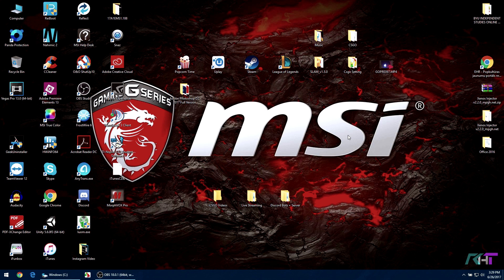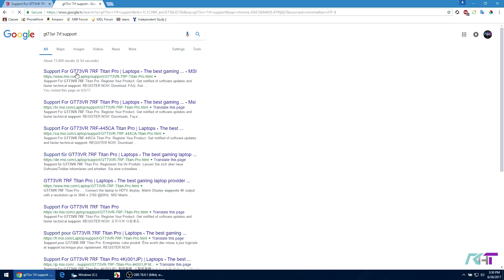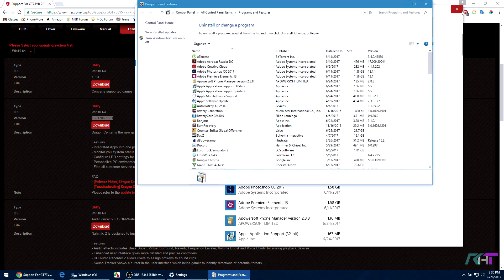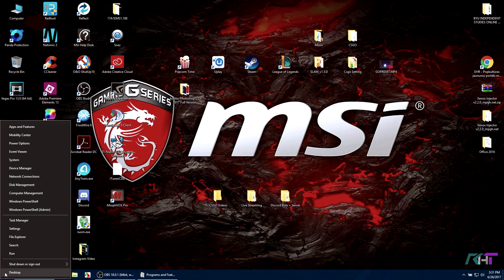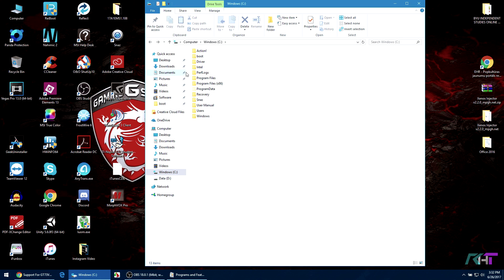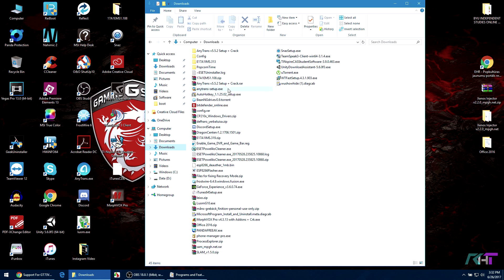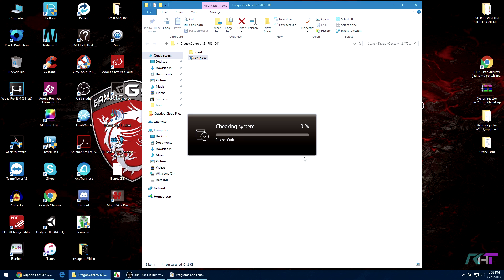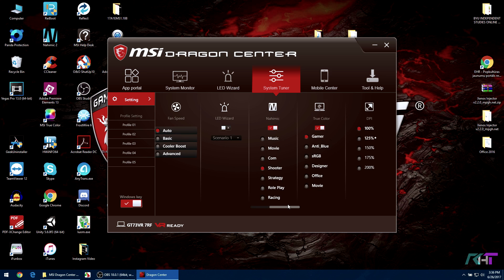How to update MSI Dragon Center correctly to the latest version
In this video you will see how to update an old version of MSI Dragon Center to the latest and greatest.

Open the link and then click on Download & Manual which will allow you to find drivers and software for your PC or Laptop easier similar to my video

I'm still getting used to all of my equipment, and I am improving.